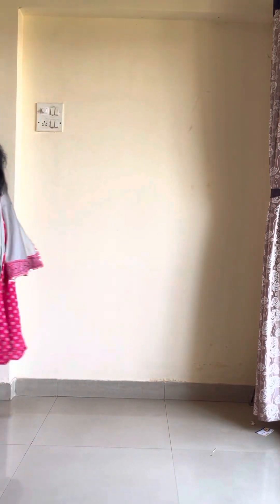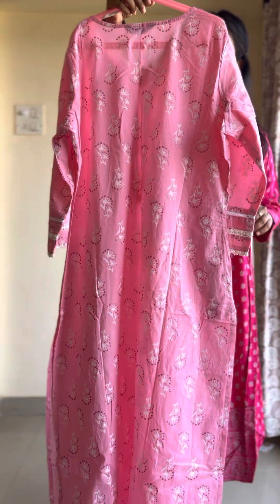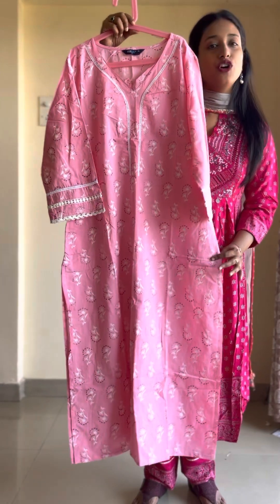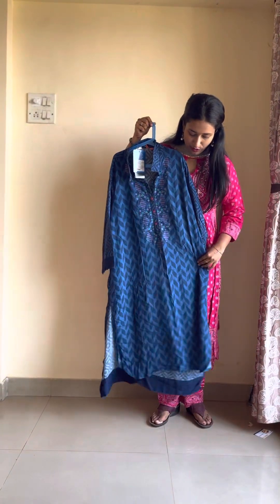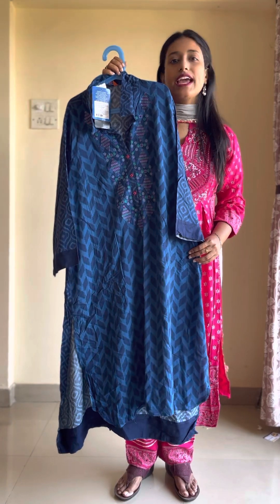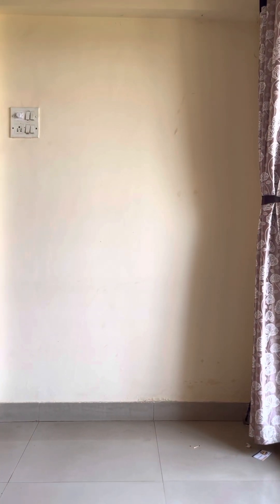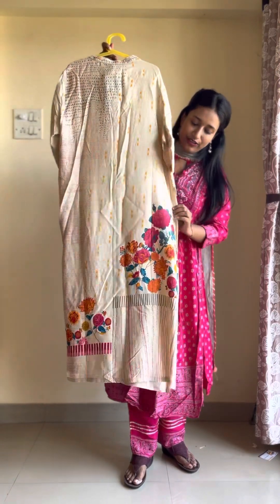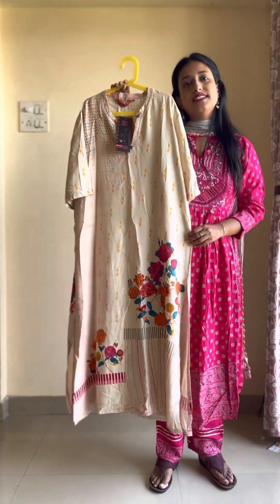XL Kurtis @ very affordable price. on WhatsApp.